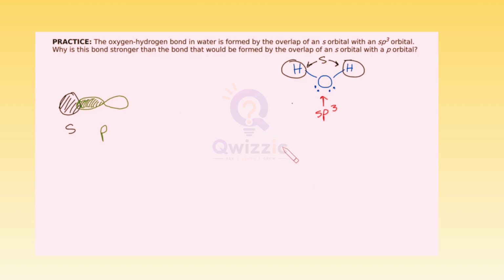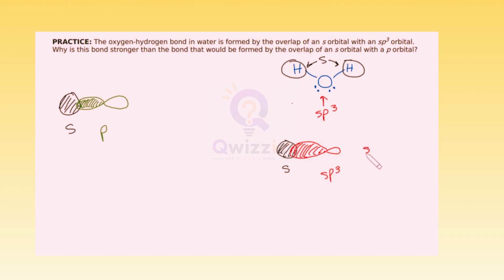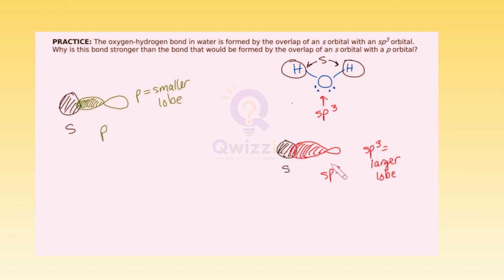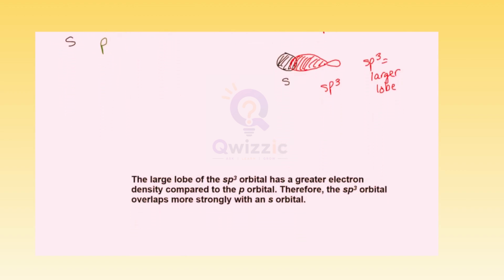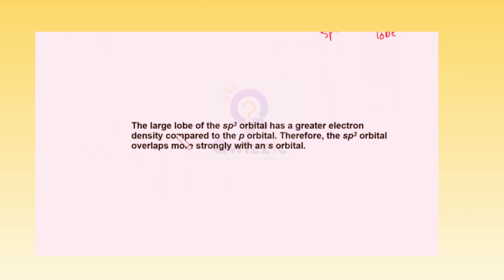The oxygen-hydrogen bond in water is formed by the overlap of an s orbital with an sp³ orbital. Why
The oxygen-hydrogen bond in water is formed by the overlap of an s orbital with an sp³ orbital. Why is this bond stronger than the bond that would be formed by the overlap of an s orbital with a p orbital?